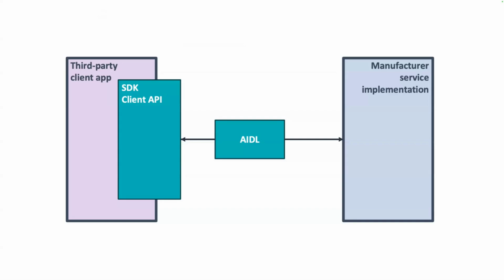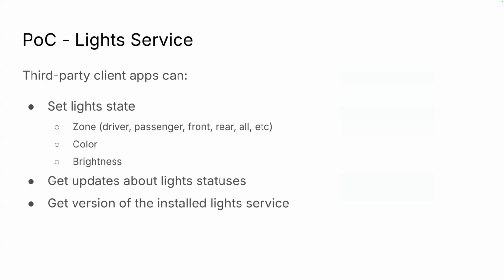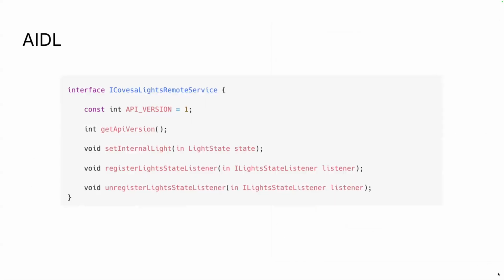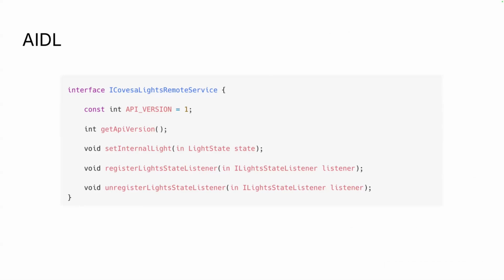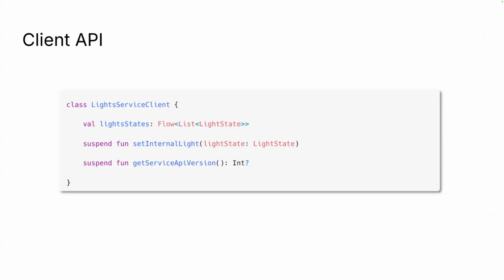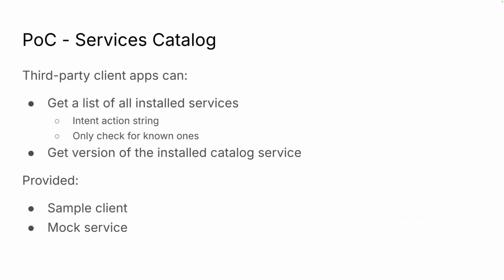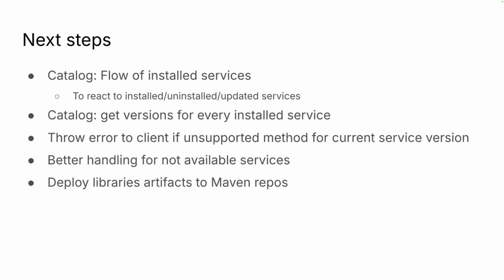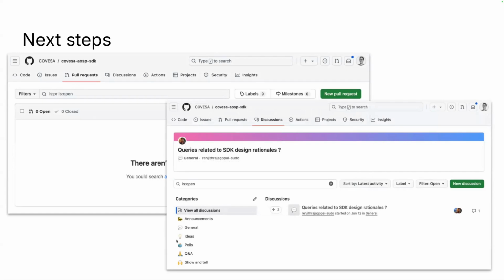2024 AOSP and AAOS September Meetup: The COVESA SDK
Through the Automotive AOSP App Framework Standardization Expert Group, members of COVESA are working on SDK to provide a set of libraries which allow third-party applications to access some automotive features in a way that is agnostic of manufacturer and model. This talk is by Daniele Bonaldo from Snapp Automotive

You can find the slide deck for this video plus many more videos about AOSP and AAOS on the Meetings If you want to attend a meetup live, sign up